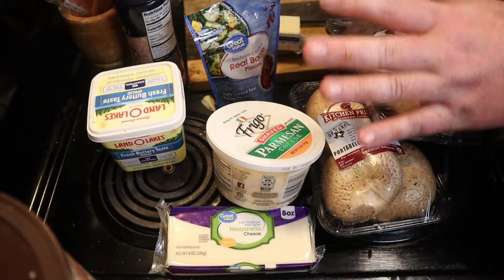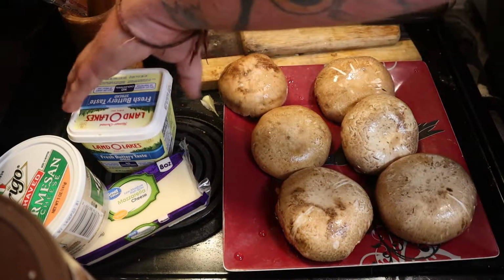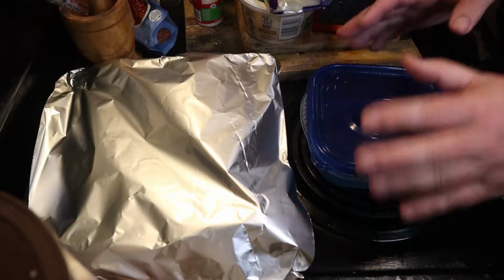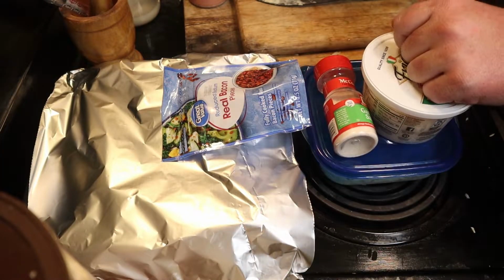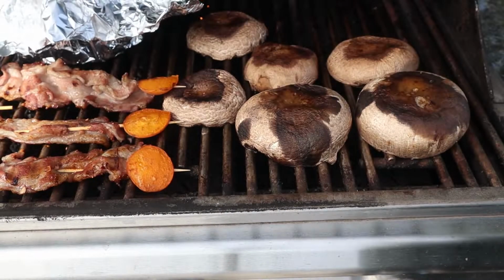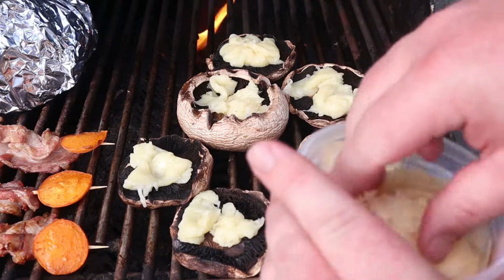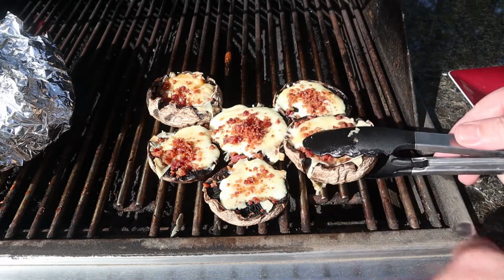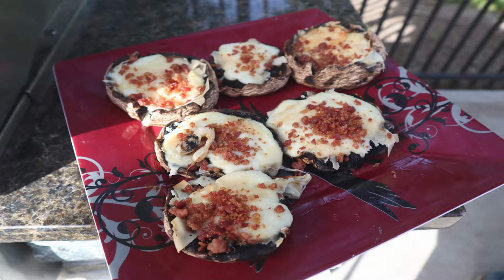Grilled Stuffed Mushroom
Remember our previous stuffed mushrooms? Well let's up the game by making grilled stuffed mushrooms.